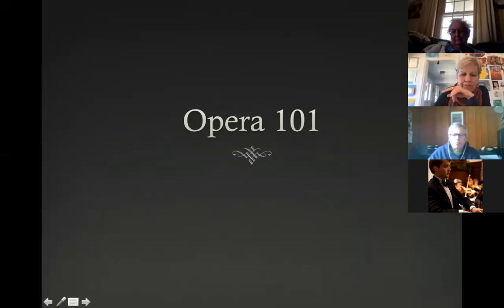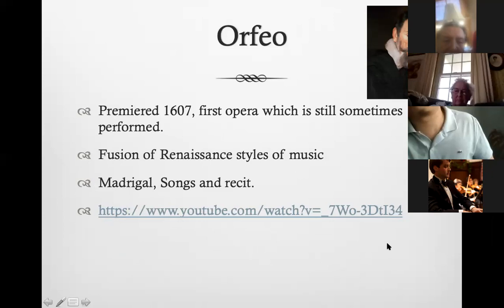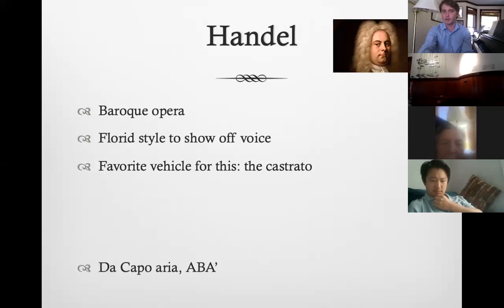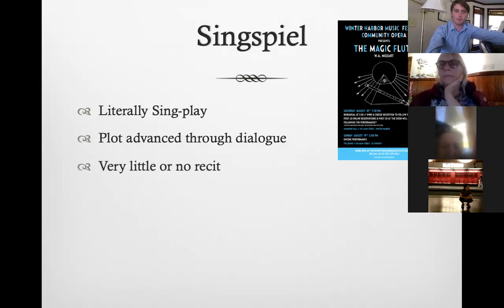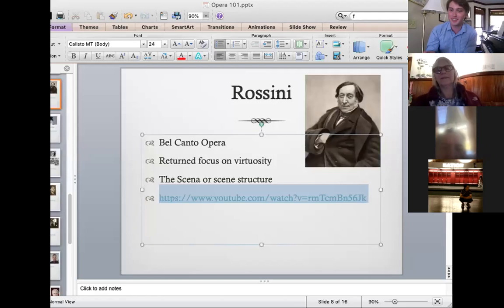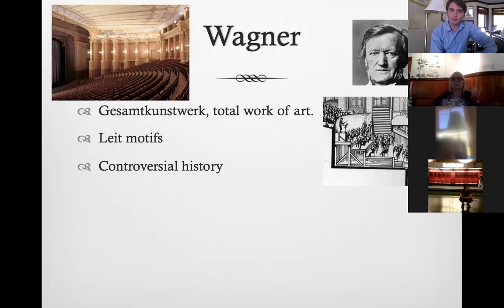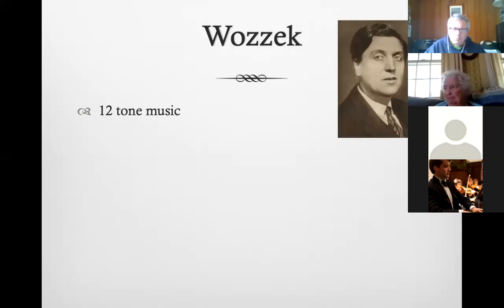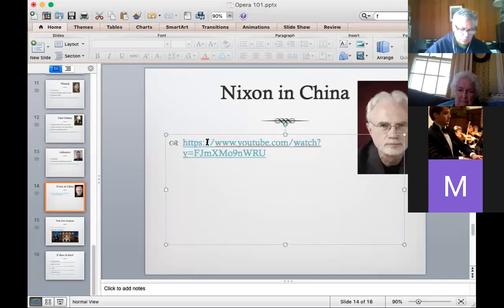Opera 101 Talk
A zoom survey of opera history by WHMF Executive Director Deiran Manning.